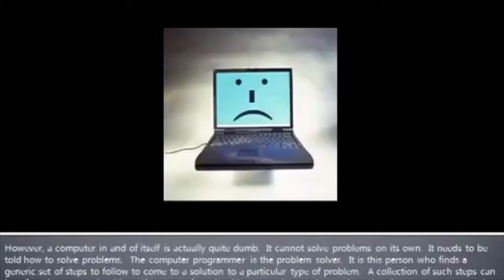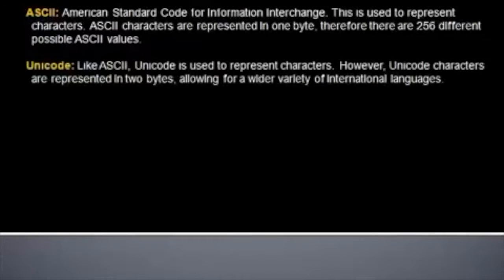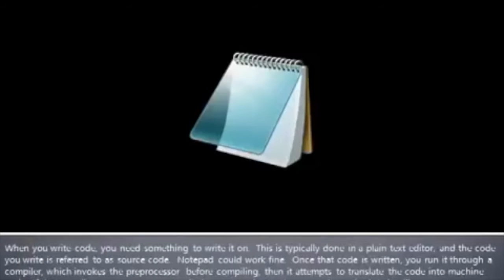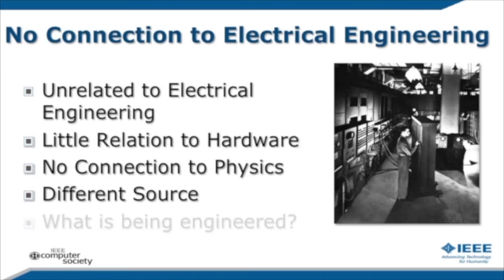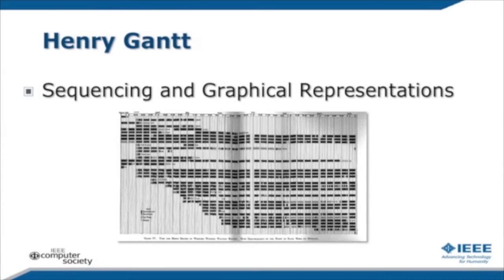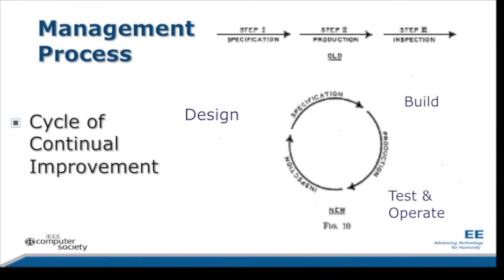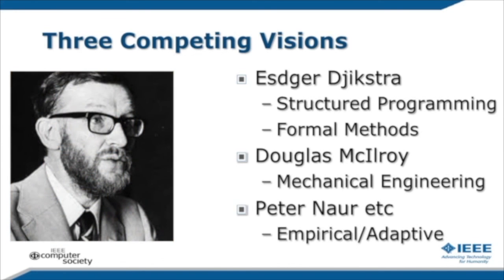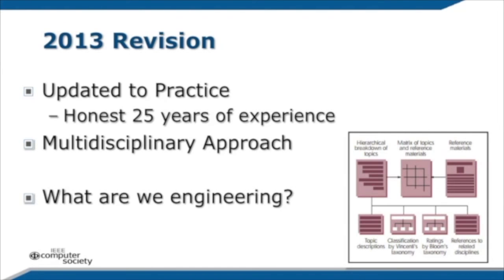Chapter 7 Software Engineering